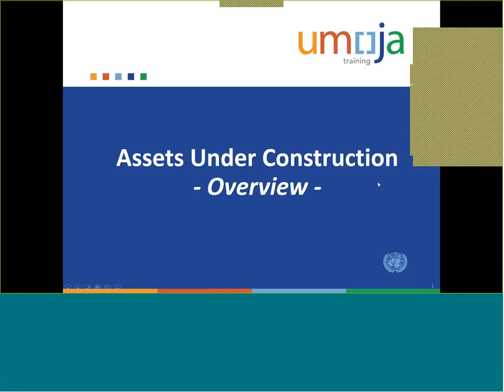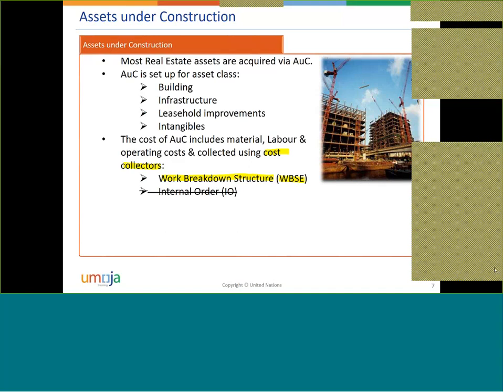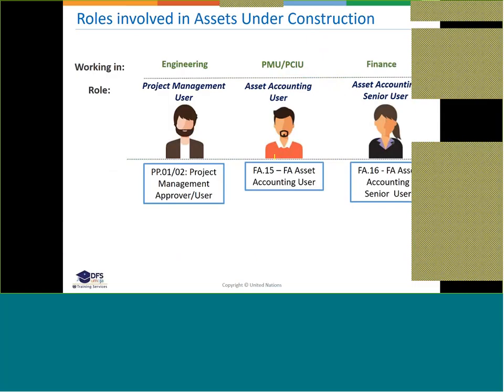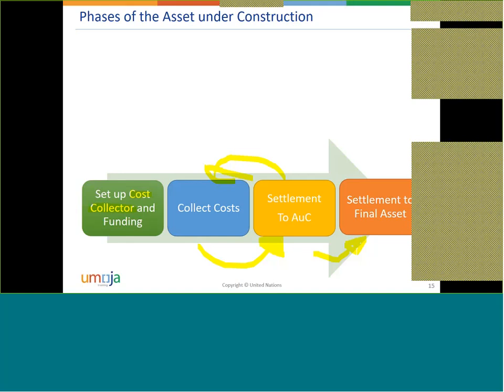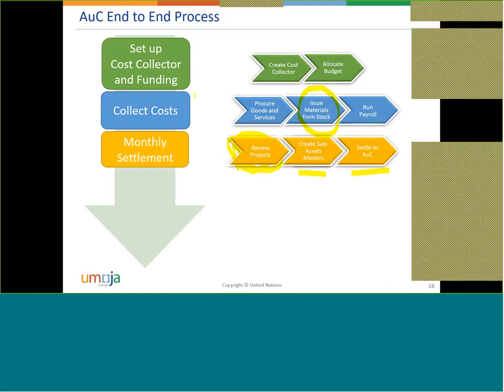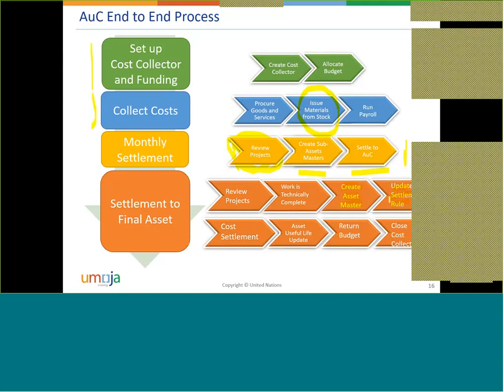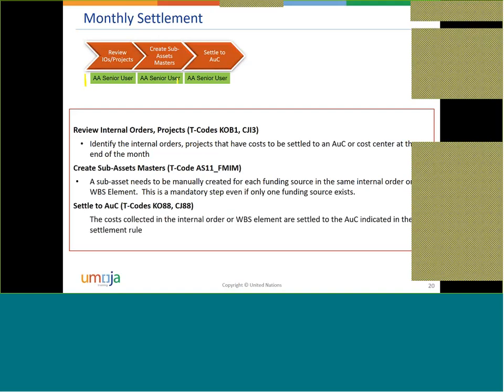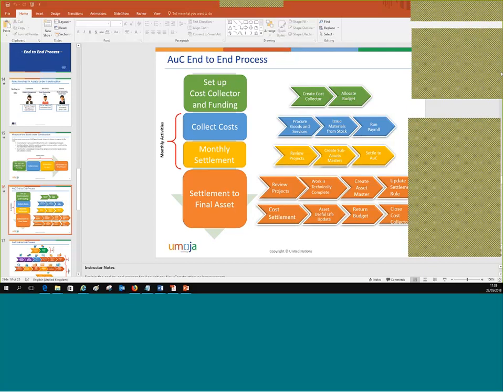WebEx Session 2 – AuC Overview May 2018